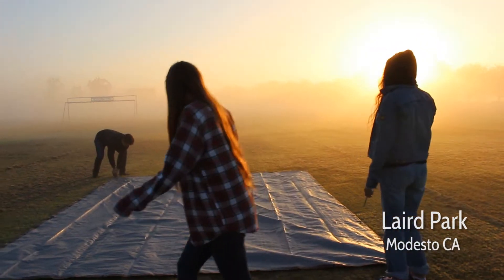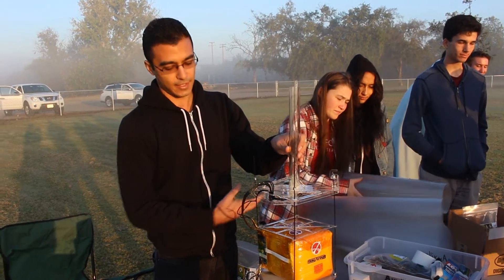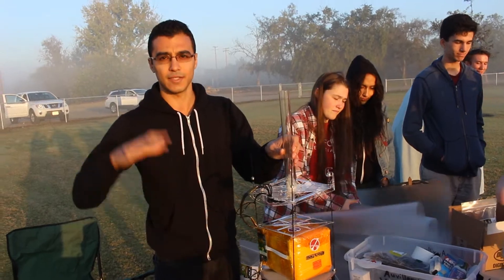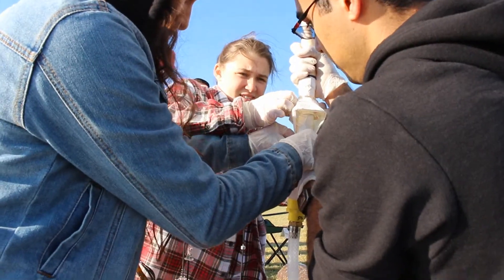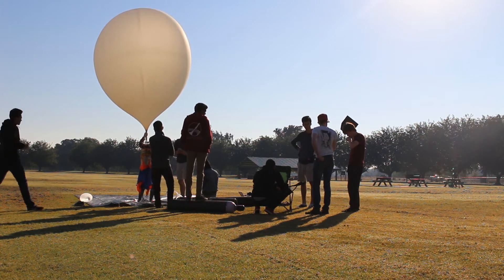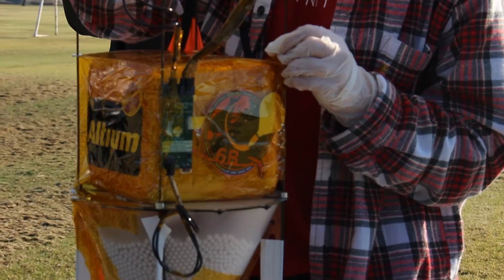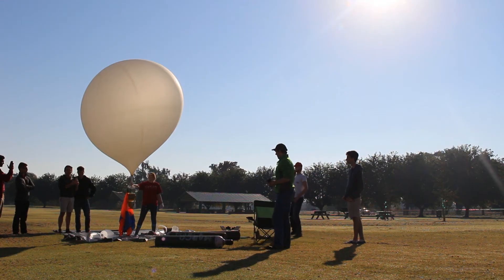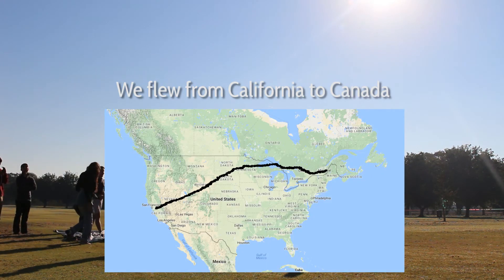Record Breaking Balloon Flight! Valbal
We set a world record!
Today you follow the SSI team, where we got out and launch our high altitude balloon platform for endurance flights!
This technology is pretty darn cool. We use all our own custom electronics and laser cut parts to make this, and it's been a project for over two years now.

(SSI stands for Stanford Student Space Initiative.)

The world record specifically is the world's longest time of flight for a high altitude latex balloon. There are super pressure balloons that last longer, but they cost 100k+. This is the world's first mission that has lasted so long.

=-=-=-=Further Reading:=-=-=-=-=

Welcome to Jamlabs, come along with us as we get excited about Science and try things out on our own!

Here's the thing, saying "don't try this at home" is a bit of a cop out. It's a way for videomakers like us to not take responsibility for the information we distribute.

If you are going to try this, you need to take responsibility for it. Own your own project and figure it out. We are only hobbyists too. That being said, respect the process, and take safety seriously.  But get out there and explore!

Music used-=-=-=-=-=-=-=-=-=-=